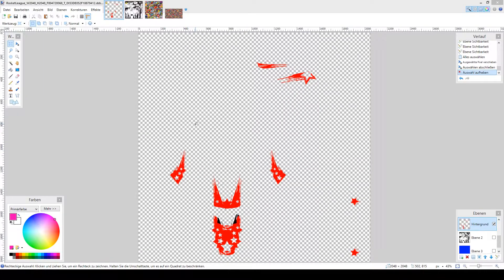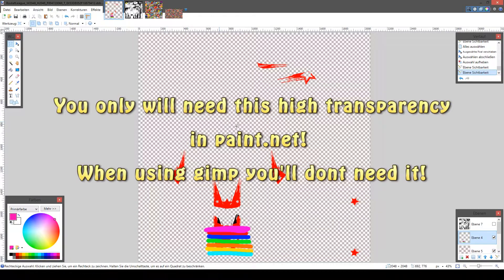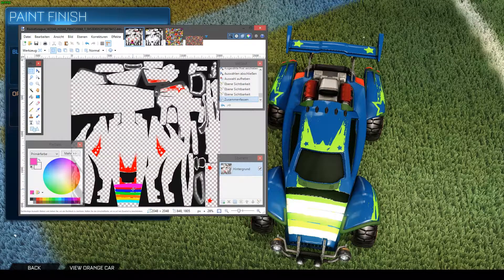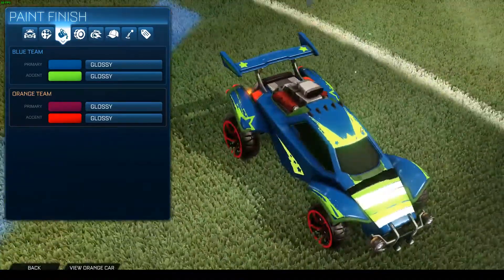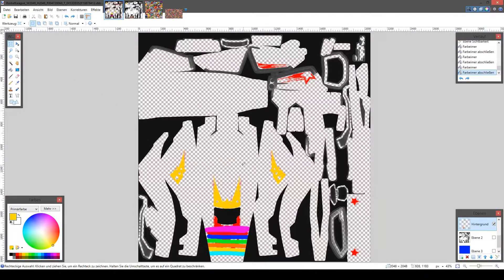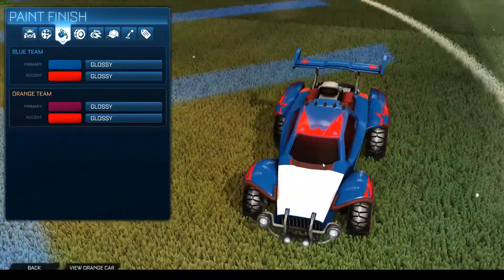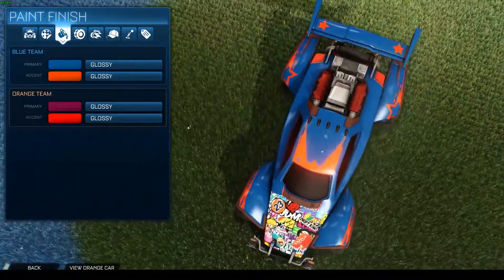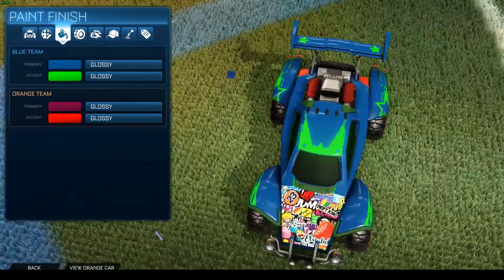Kinda outdated. Advanced Decal Tutorial- Tutorial Thursday #1 [function of decals]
Sorry for the delay^^ but here it is: First episode of Tutorial Thursday. Hope you like it... More soon! Huge thanks to charles from rankedhoops.com who finally found out how to make variable glowing decals!

This tutorial is relating to both other tutorials about decals i've made before, so if you do not understand something you should watch the other ones before watching this one.

SUPPORT TEXTURE MODS BY SHARING THEM ON SOCIAL MEDIA PLATFORMS AND GIVE CREDITS!

Also see all other mods on rocketleaguemods.com!

Every texture Mod uploaded by HurricaneModding is also his property and you are not allowed to upload any of his mods!